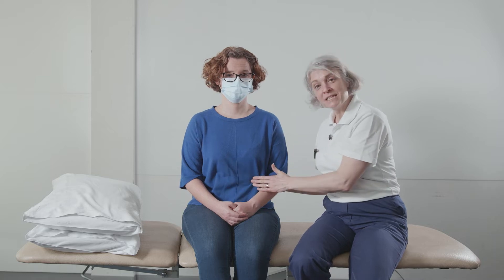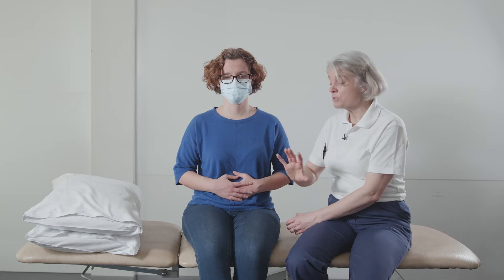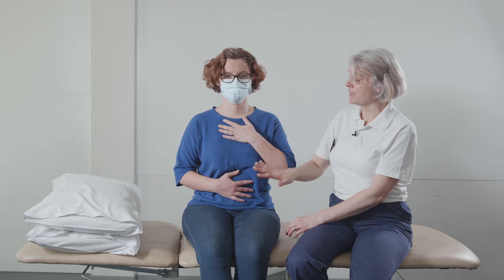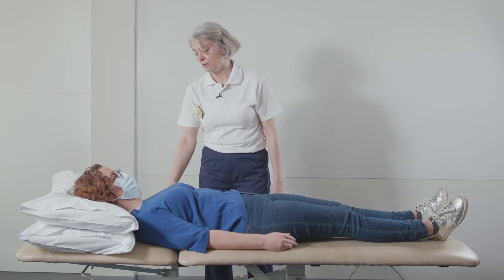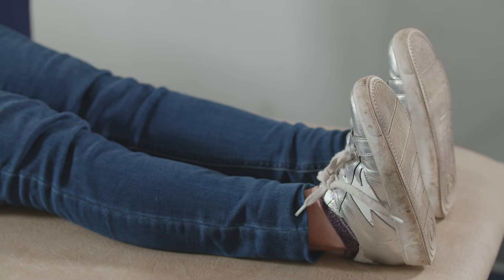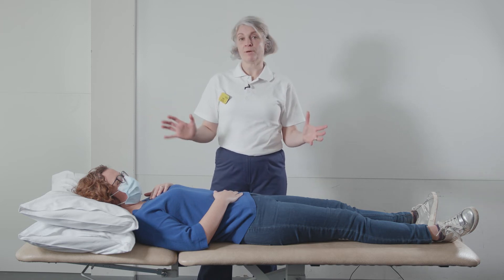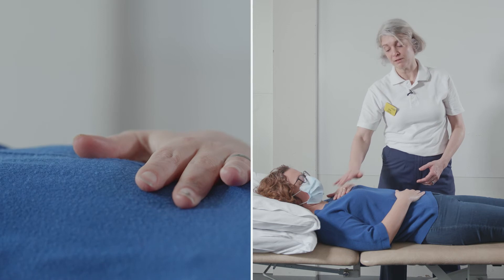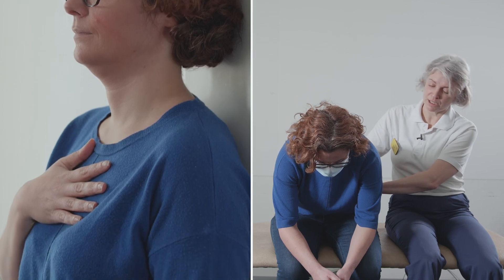Cardiac rehab relaxation breathing exercises